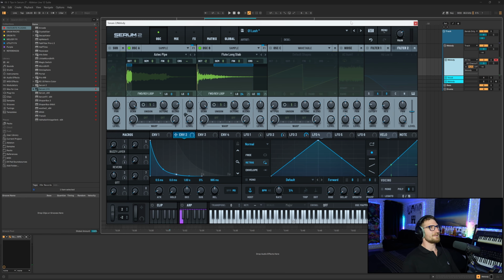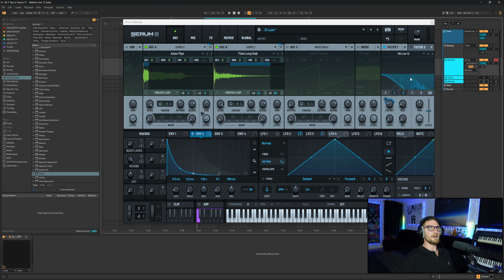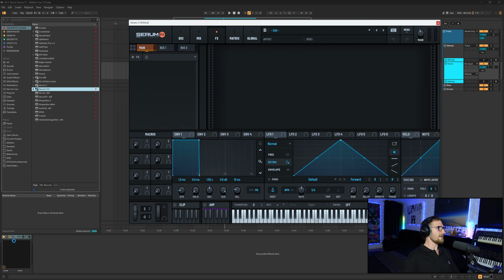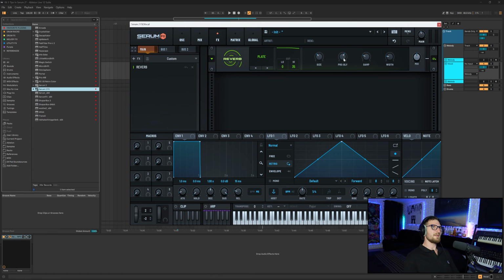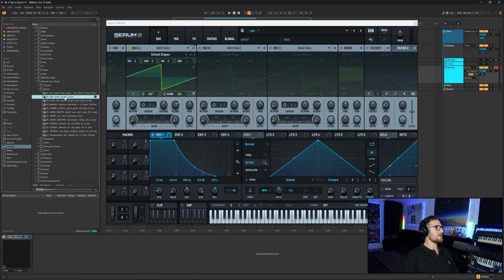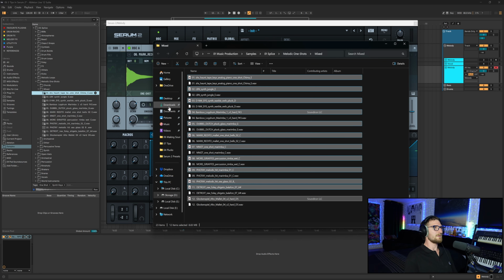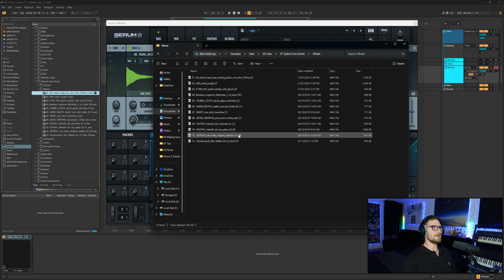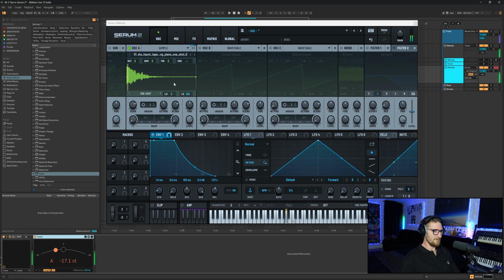3 Tips & Tricks For SERUM 2